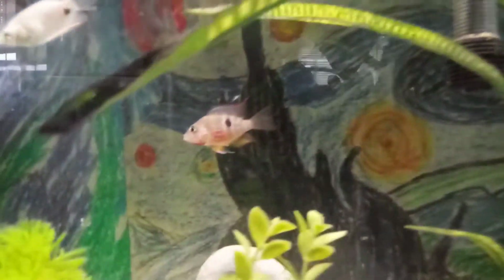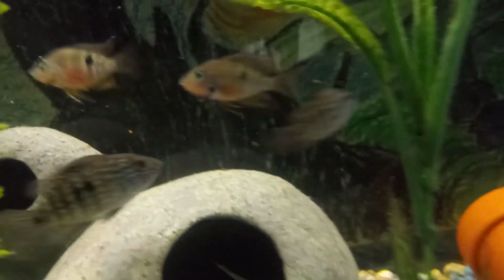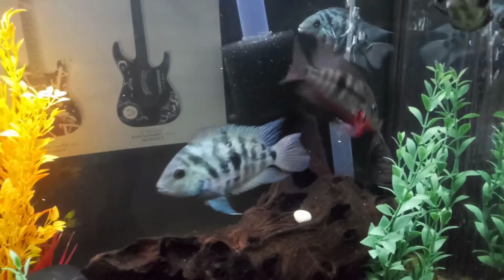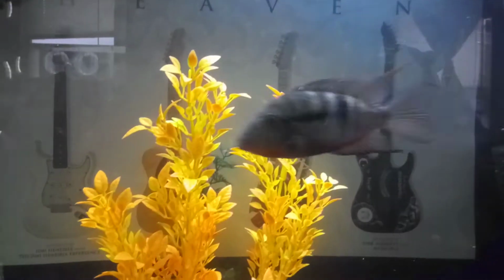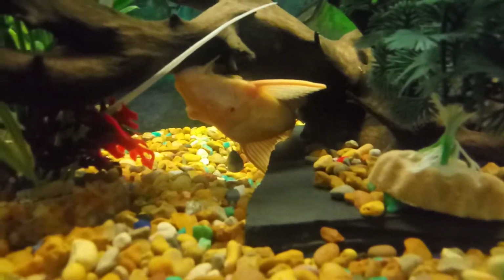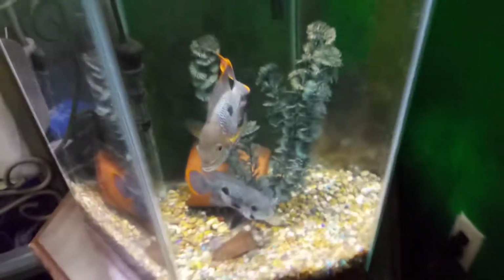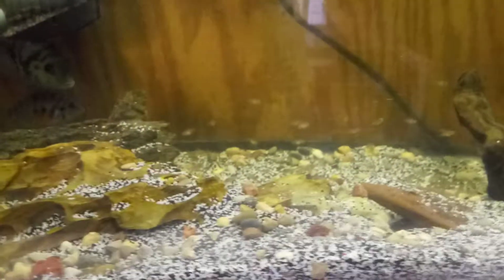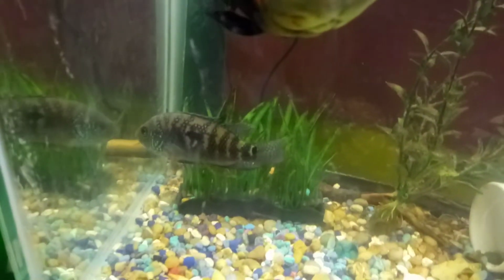ALL my 🐟 Allot of rearranging!! Cichlids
South Central American Cichlids and catfish at Swanlake Fish Rescue polor blue convicts, black convicts, parrot fish, blood parrot, Azul Peacock bass, Oscars, ocoleris peacock bass, speckled peacock bass, Royal Acara, electric blue acara, turquoise sevrems, poly bichir, red eyed plecos common plecos redtail gourami redtail catfish firemouths Red spotted cheek cichlid Texas cichlids wormouth pikes Columbian wood catfish whiptale catfish. fathead minnows fedders green terror cichlids jack dempsey cichlids